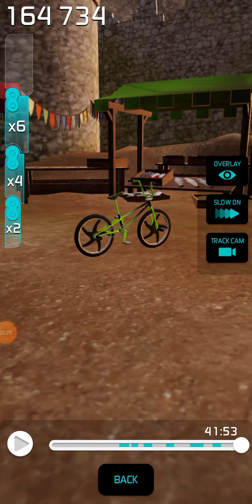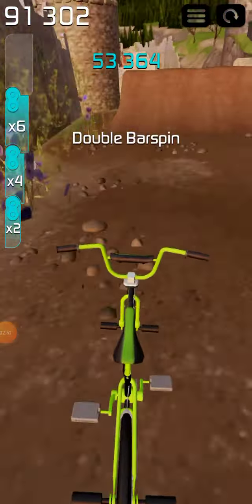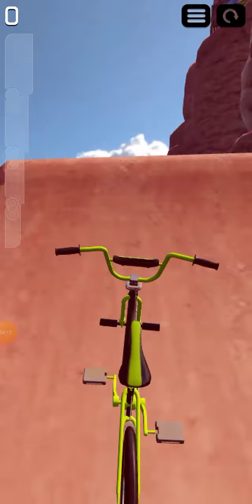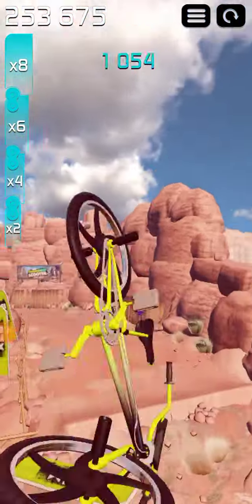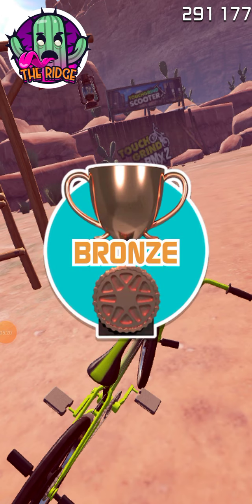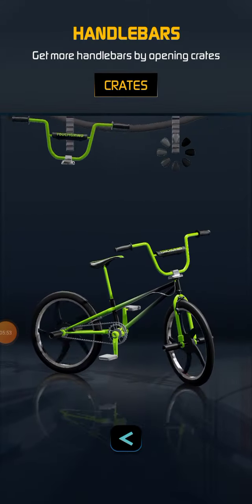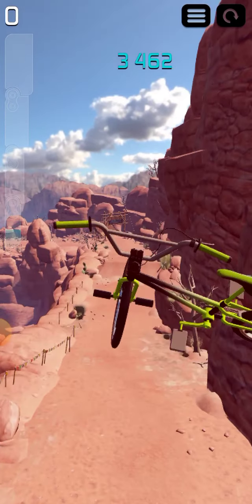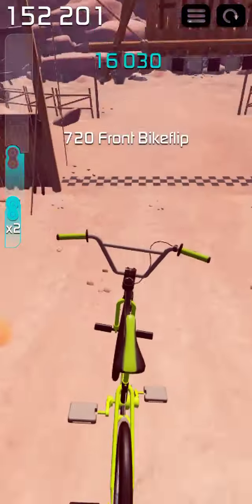I'm a pro bmx rider?!?!(BMX 2)